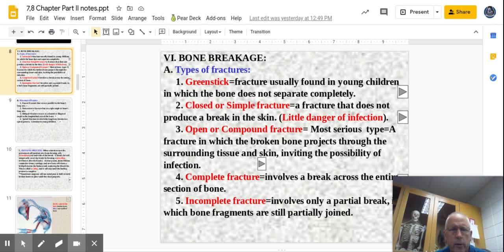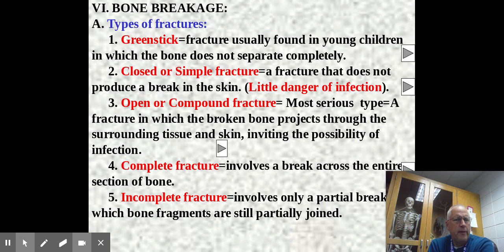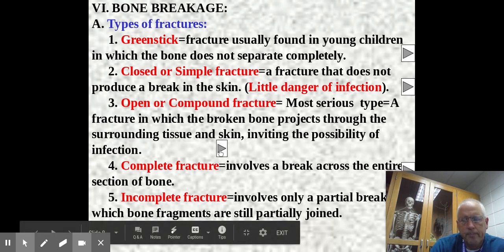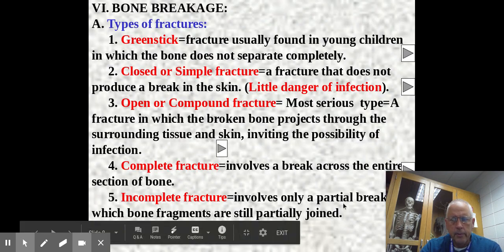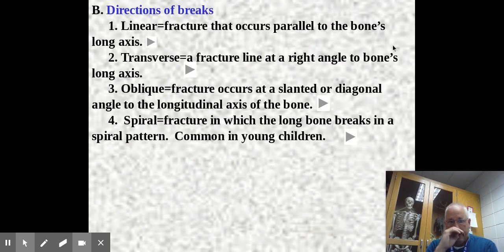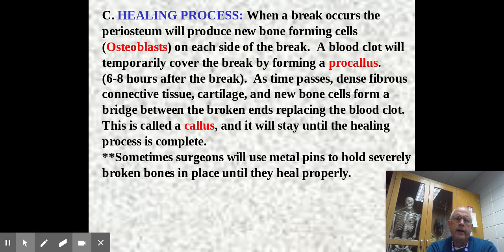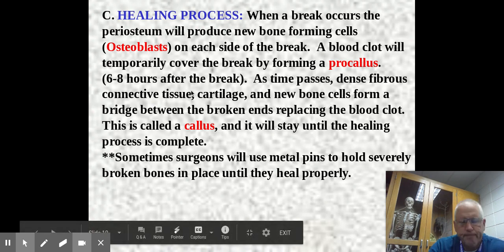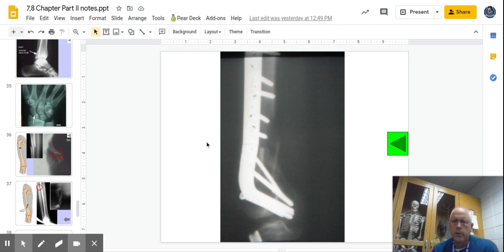10/7 Day 3: anatomy notes Ch. 7,8 II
notes covering bone fractures and healing